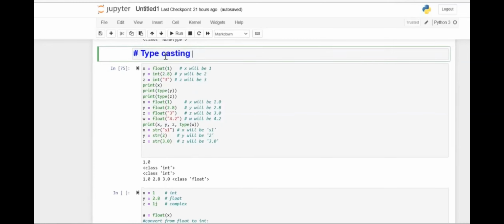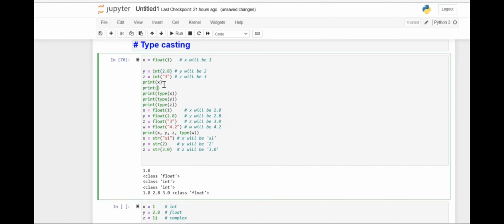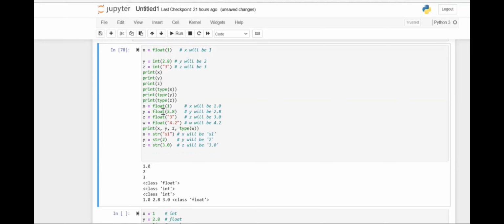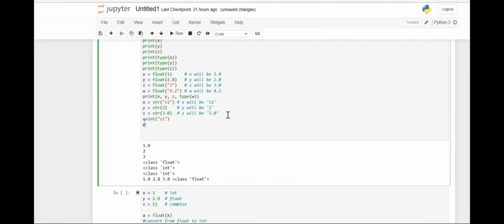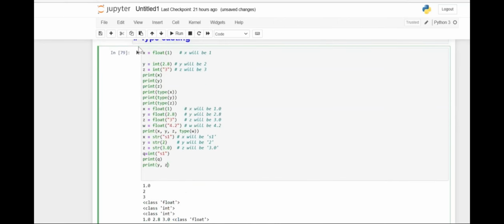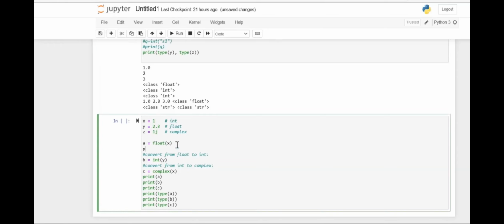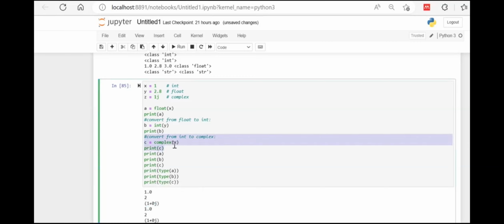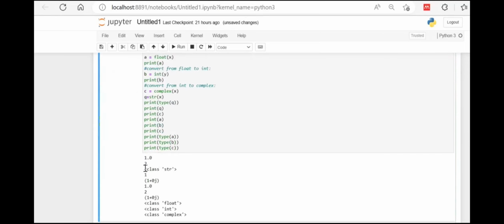Type Casting in Python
In this video, we are going to learn type casting in python.
how do we convert one type to another type value in a python programming language?
We are going to learn important function that helps us to convert values from one type to another type.